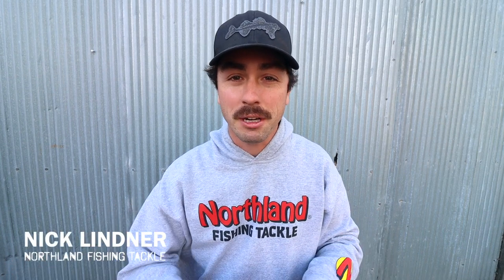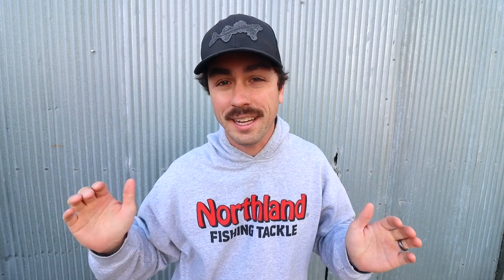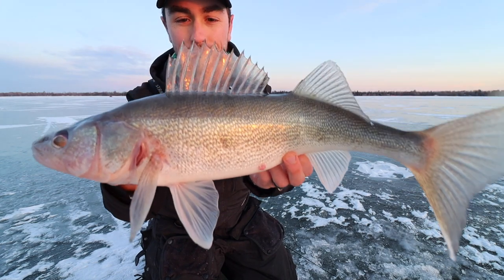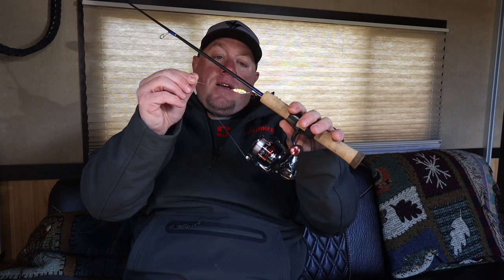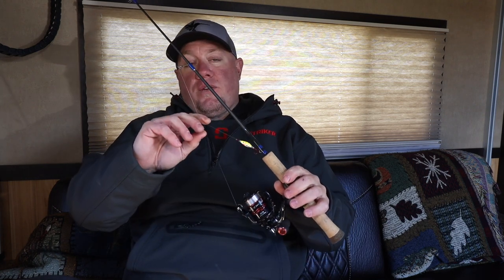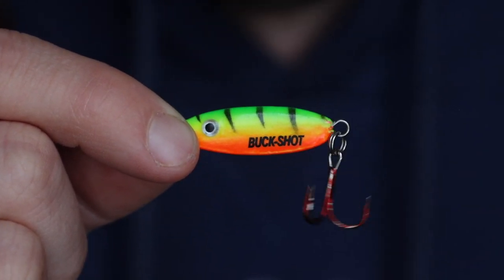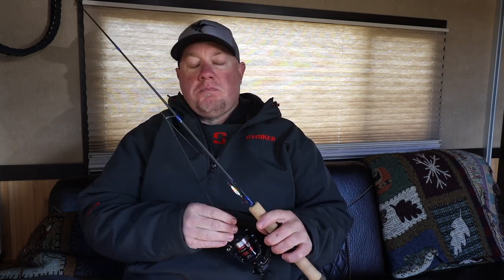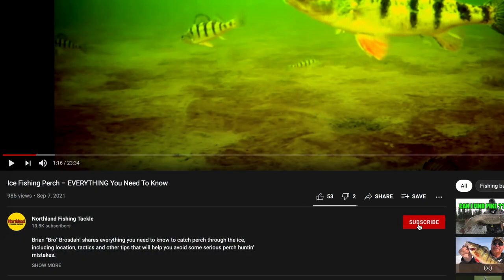Buck-Shot Breakdown: Choosing the Right Rattle Spoons at the Right Time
Brad Hawthorne breaks down the three primary weapons in the Buck-Shot family of spoons: the original Buck-Shot Rattle Spoon, the Buck-Shot Coffin Spoon and the Glass Buck-Shot Spoon. All three have their time and place where they truly shine.